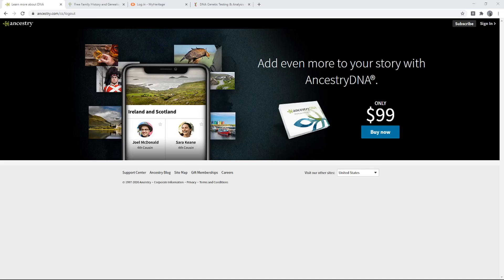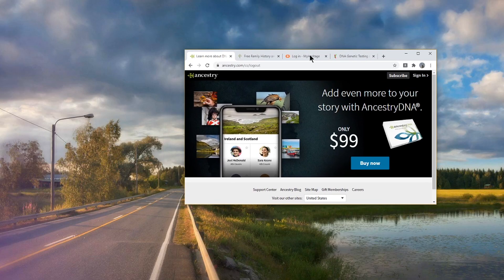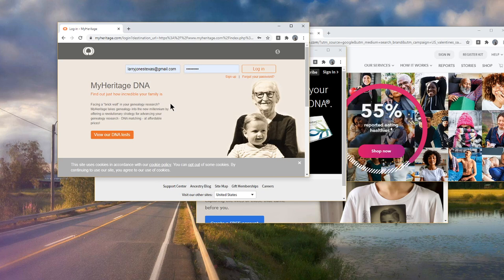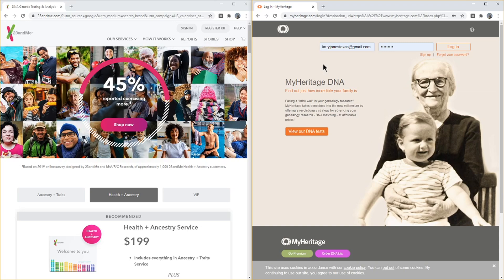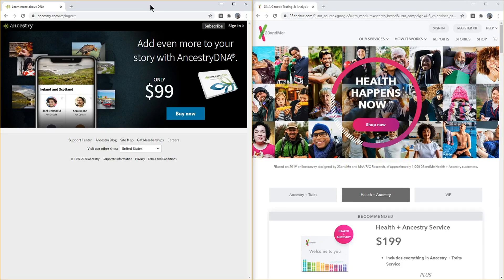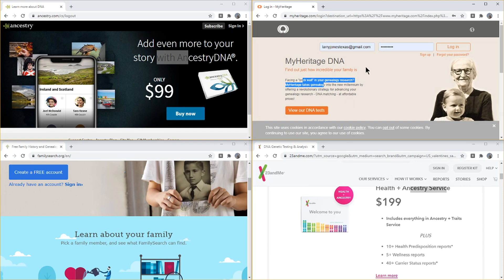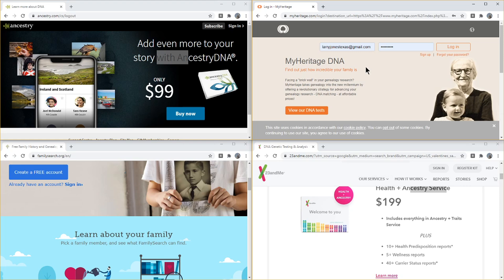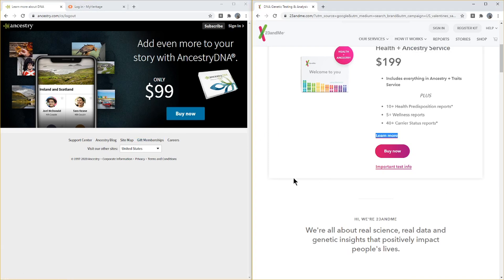Helpful Tips Viewing Multiple Browsers on one monitor at same itme